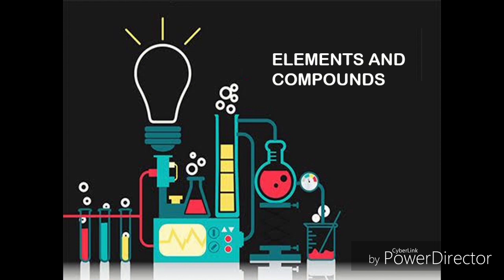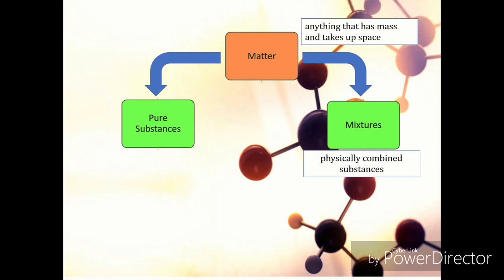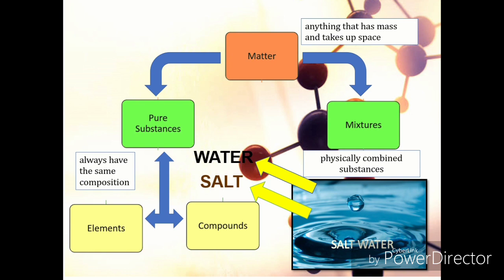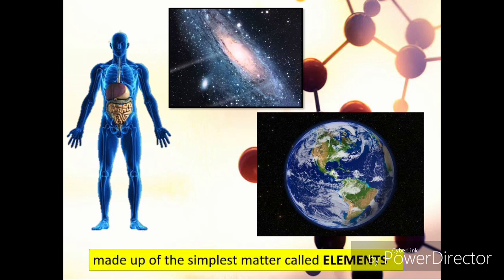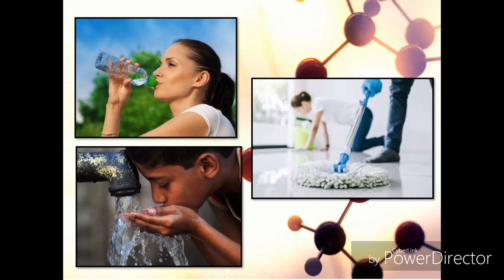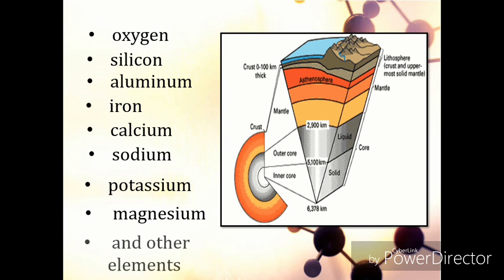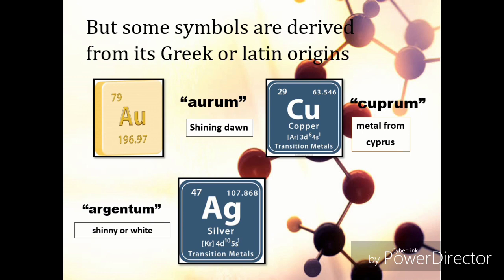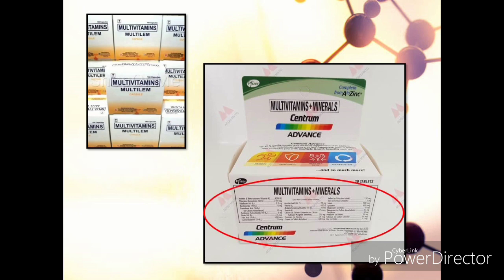CHEMISTRY : ELEMENTS AND COMPOUNDS A SIMPLE DISCUSSION